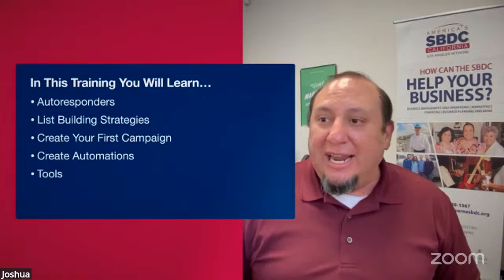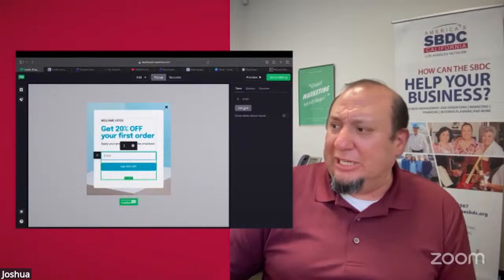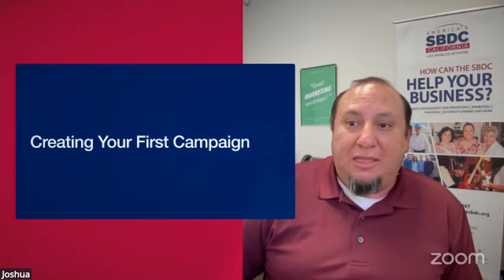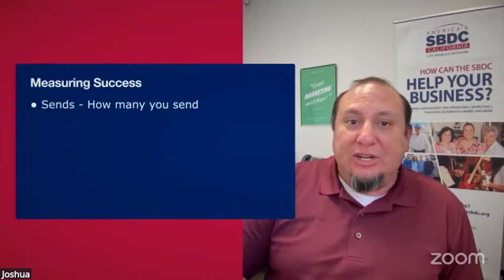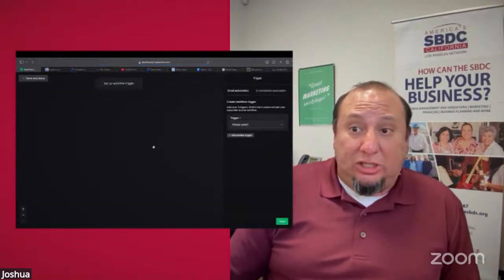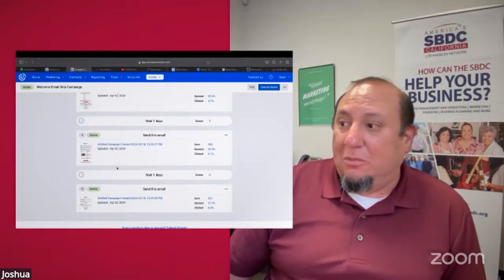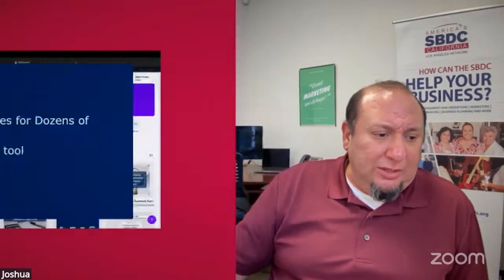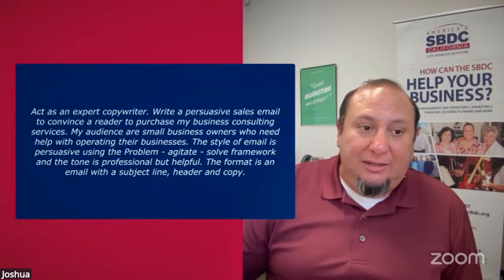Start Your First Email Marketing Campaign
Ready to boost sales and connect with customers? Join our free webinar and learn list building, autoresponders, strategy, and design tips and template resources to get you started.
Video Content
Welcome 0:00
Autoresponders 2:07
List Building Strategies 4:20
Creating Your First Campaign 16:23
Email Automations 32:49
Tools 43:36